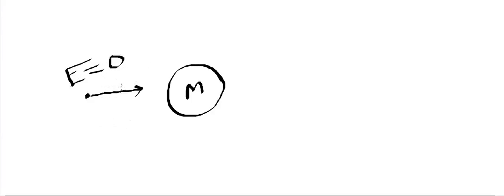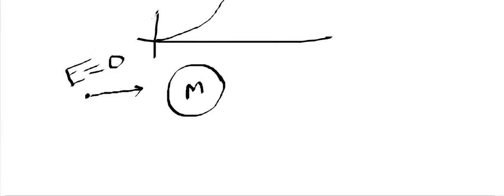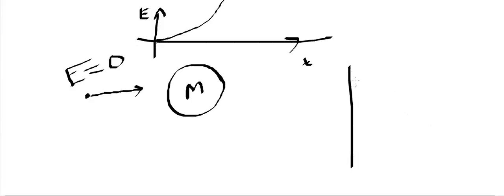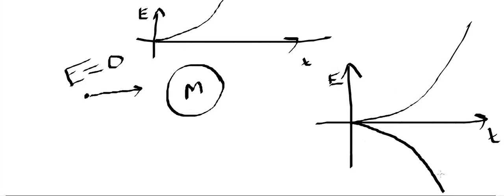Understanding negative Gravitational potential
this is my first physics video.if i say something stupid please forgive me.
this video is about gravitational potential. how can gravitational potential be negative?? the ans is gravitational field can cause a standing object to move on its own.but a standing object has a total energy of zero. so when the object starts accelerating  , its kinetic energy increases from zero. because energy can not be created so the potential energy have to be negative mathematically so the total energy adds up to zero. thats why gravitational potential is negative.